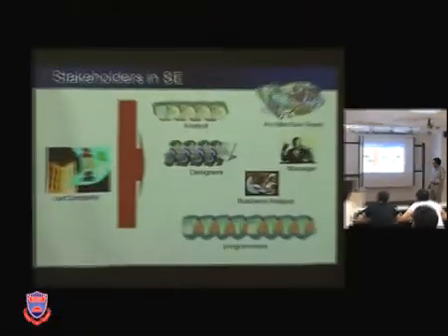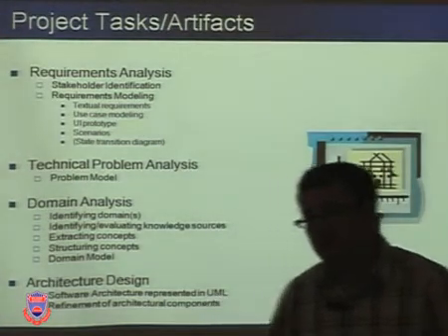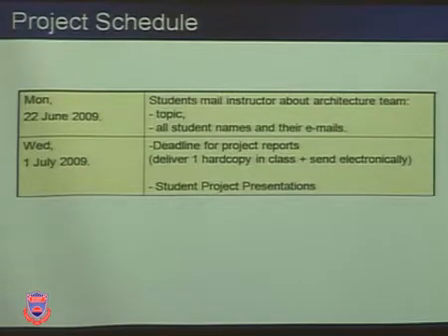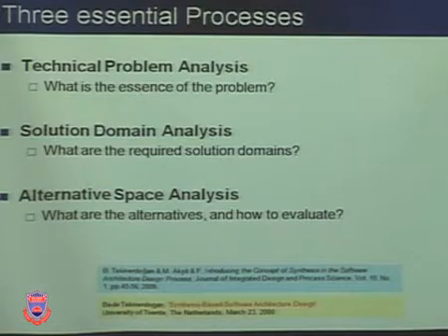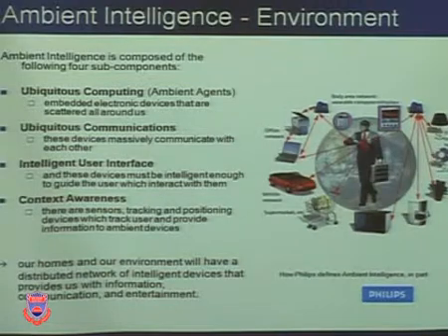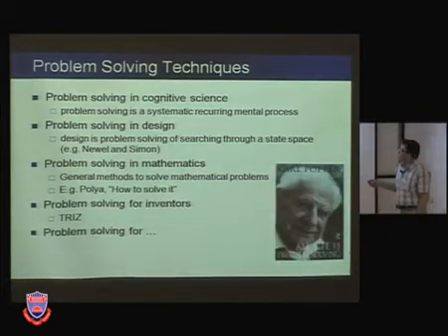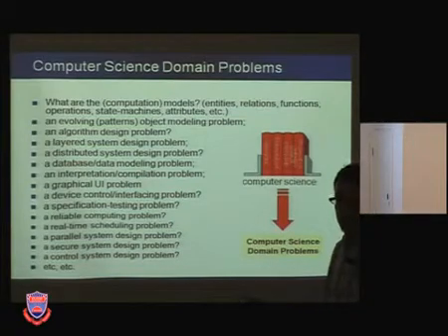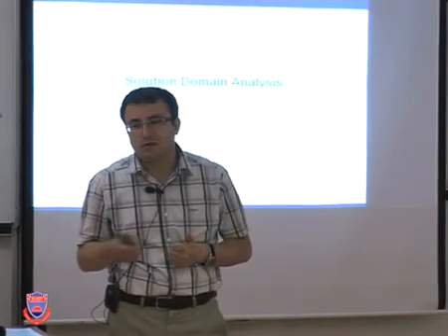CS-411 Software Architecture Design Lecture 10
Project
Synthesis-based Architecture Design 1